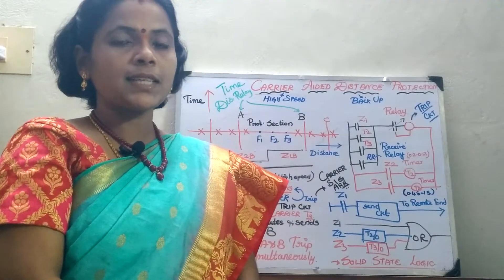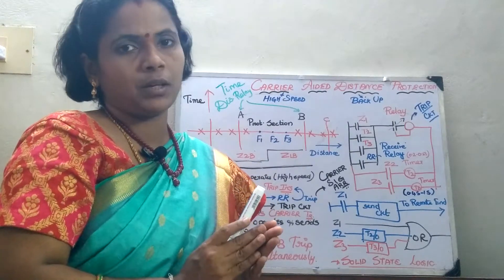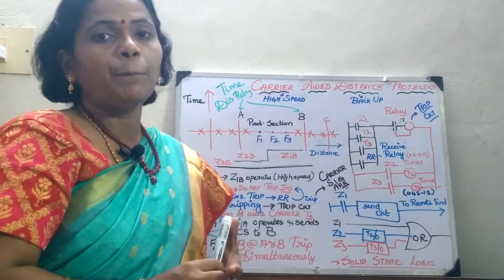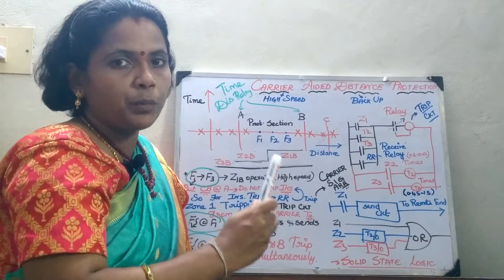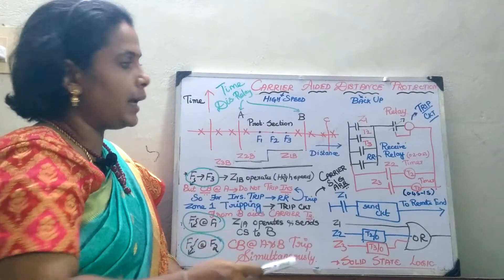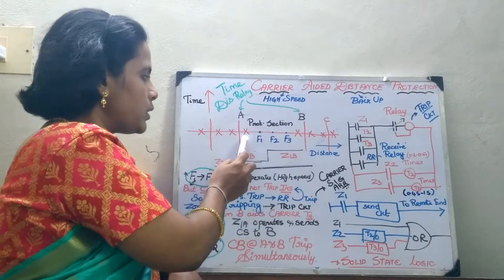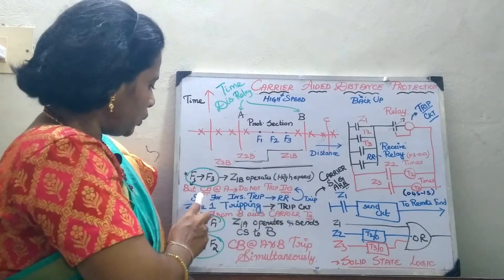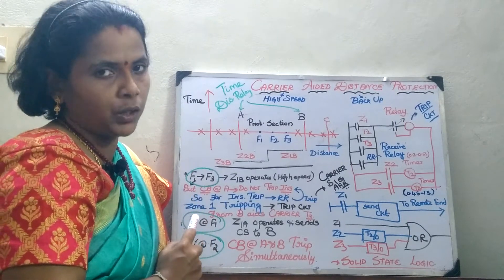28 Protection of Transmission lines Carrier Aided Distance Protection Scheme